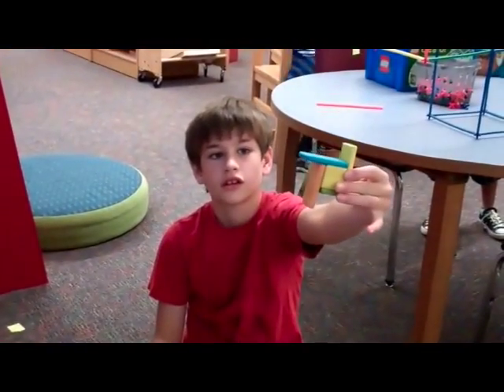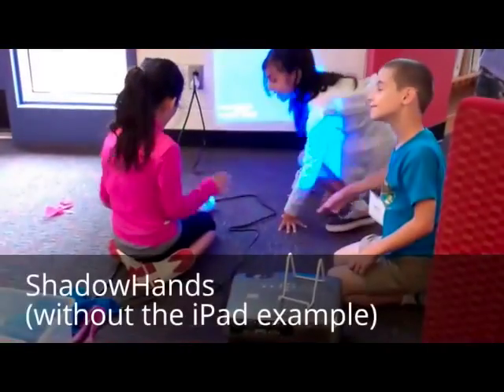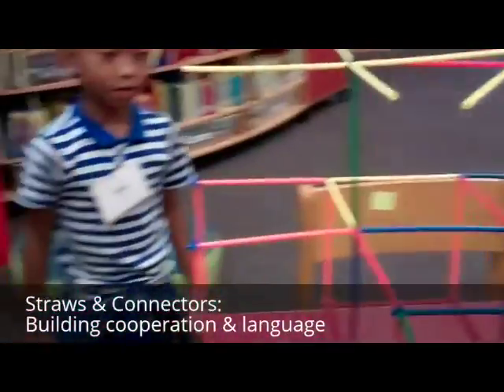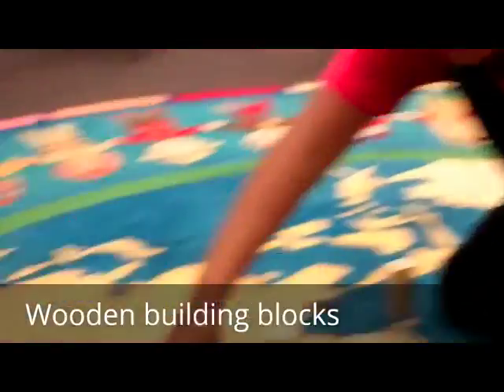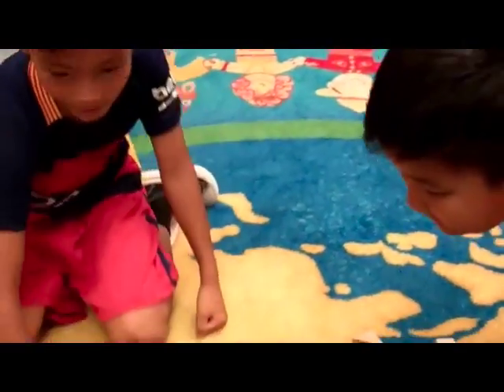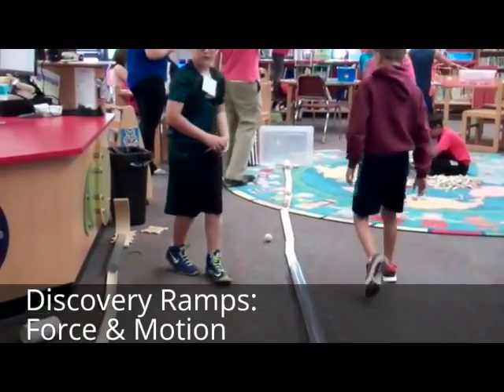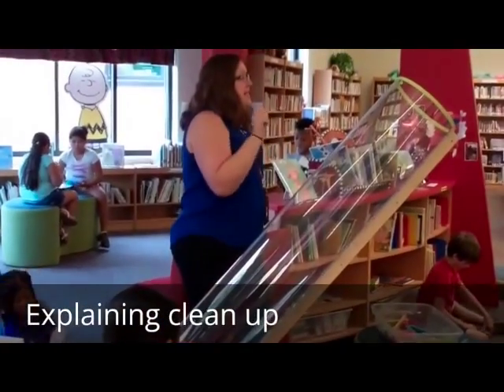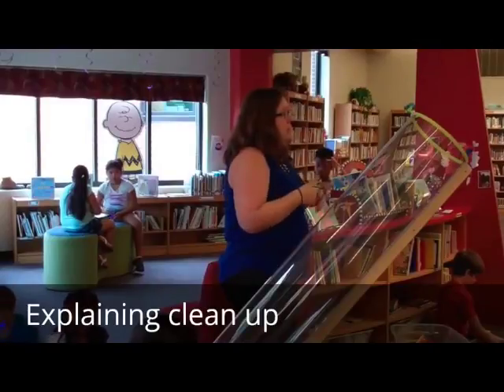Why Maker Space?!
CSI’s Maker Space scaffolds opportunities for learners to build their capacity to create, collaborate, solve problems and learn from mistakes.